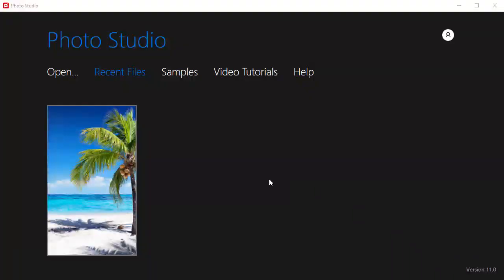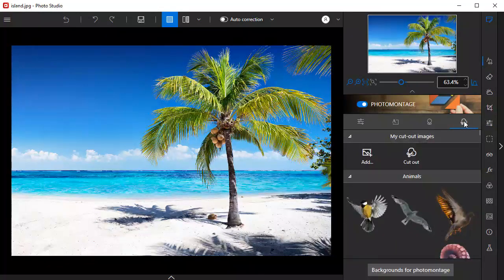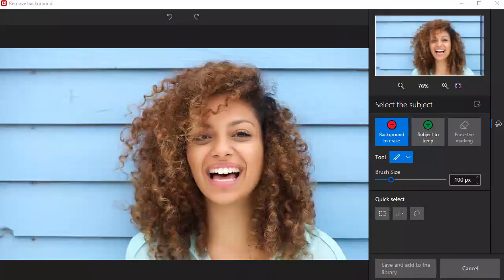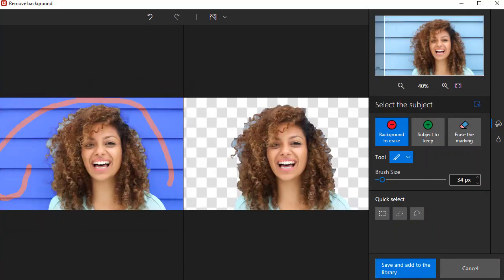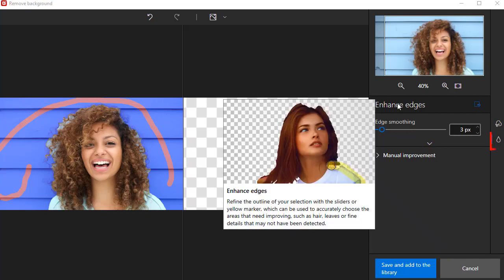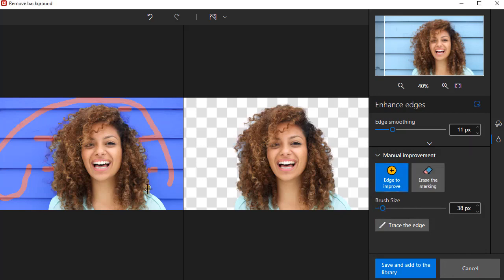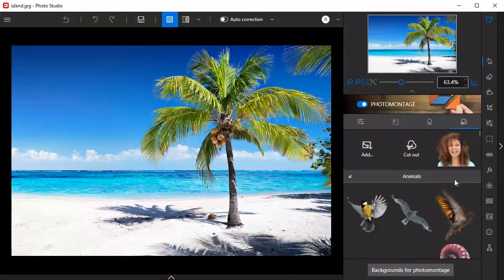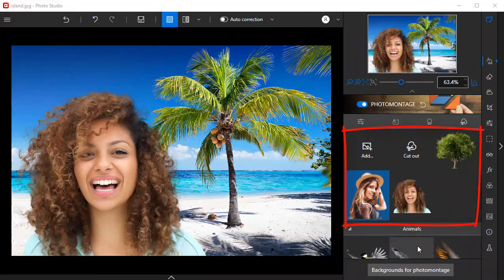How to cut out an image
Learn how to cut out a person from a photo and add them to a new background. This video also shows you how to use the Enhance Edges tool to improve the details of your cut-out.